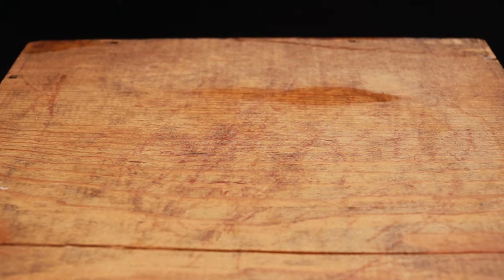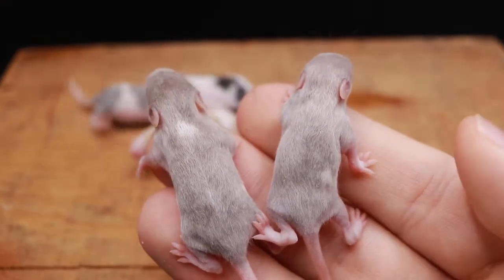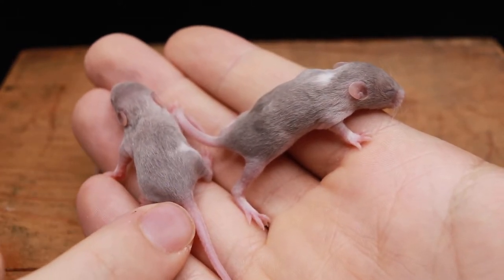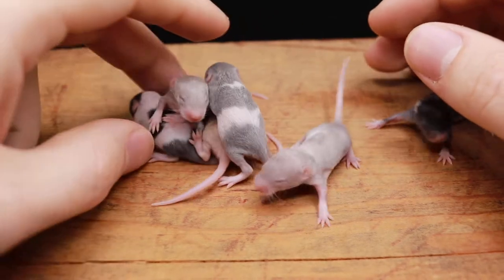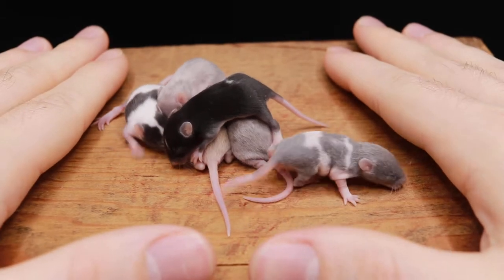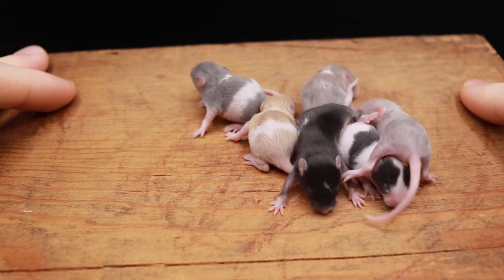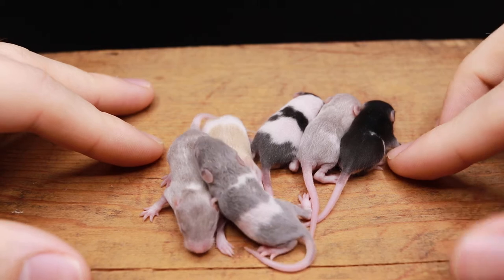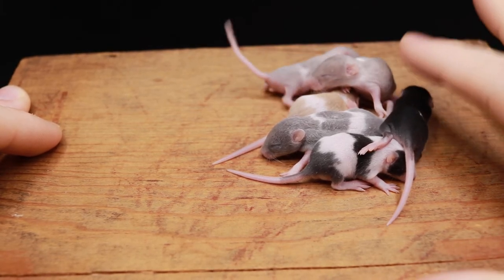Mystery Merle pied pups?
In this video I take a peek at a litter of mice were I seem to have produced some surprise roans or merles!

Check me out on Instagram @Mistermiceguy